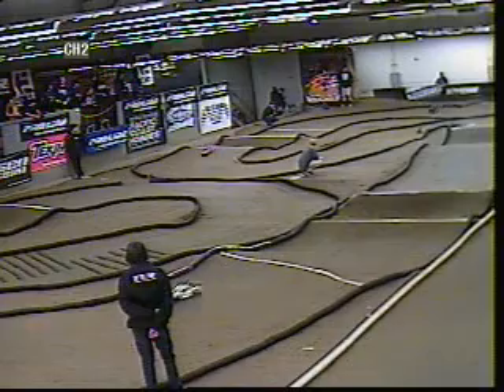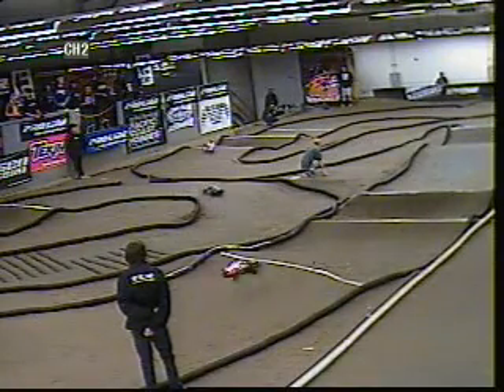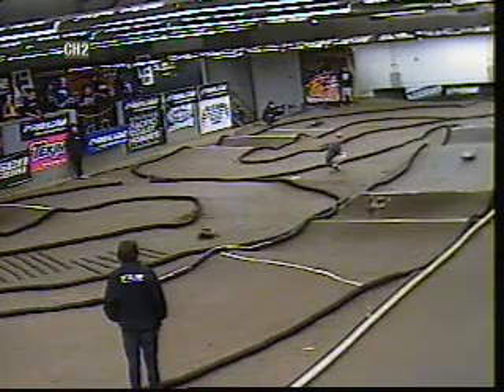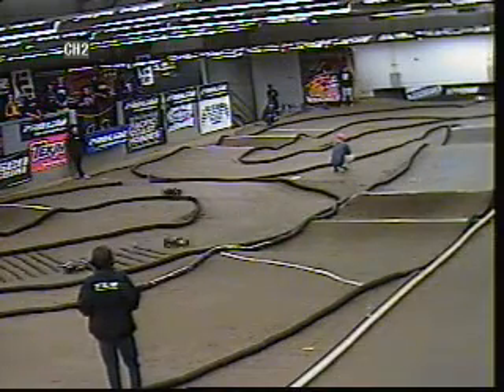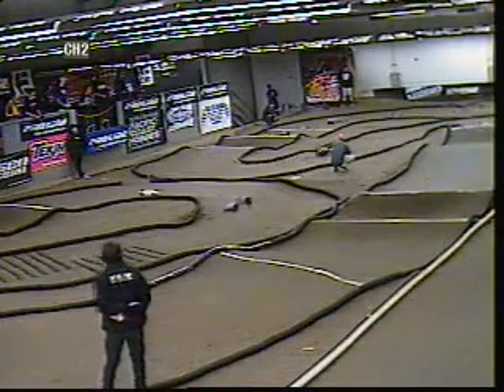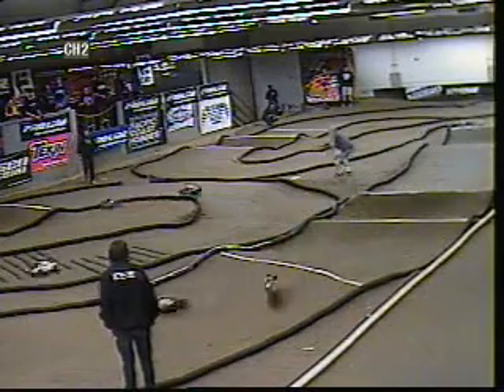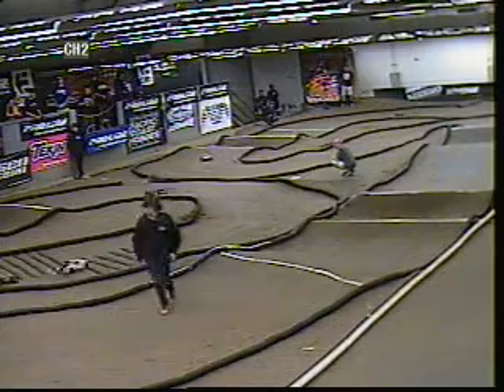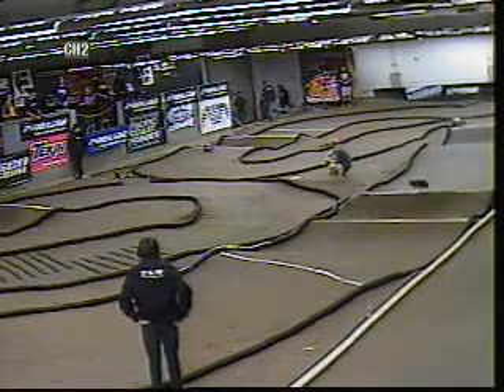Sun nite Pro 2 A2